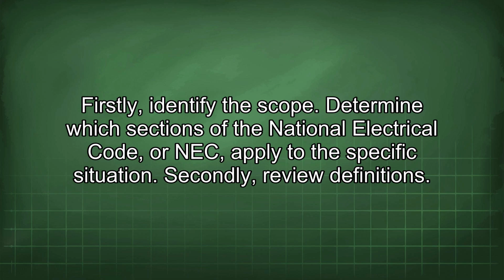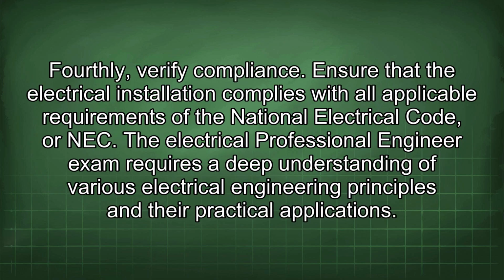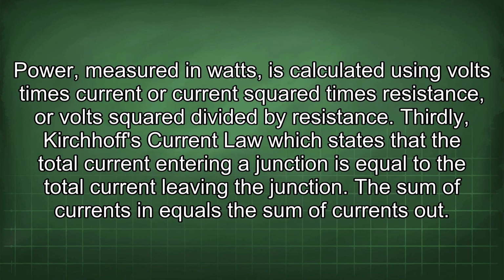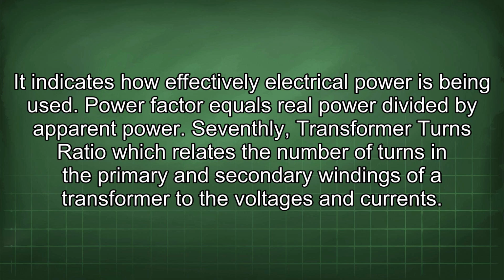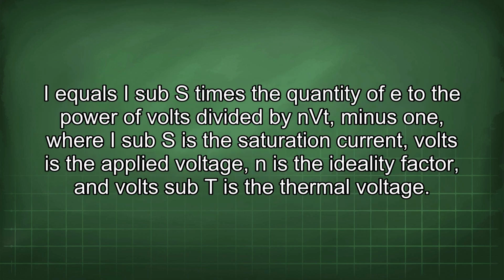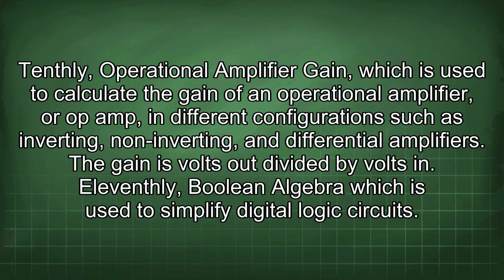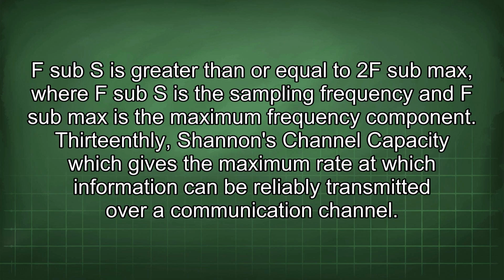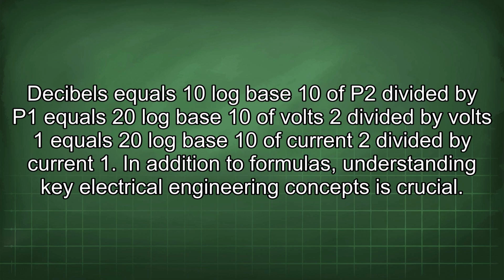Ace Your Electrical PE Exam A Comprehensive Guide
Prepare for the Electrical PE exam by reviewing NCEES specifications. Create a study schedule, gather quality materials, and focus on problem-solving. Practice with exams, review references, and arrive prepared on exam day.